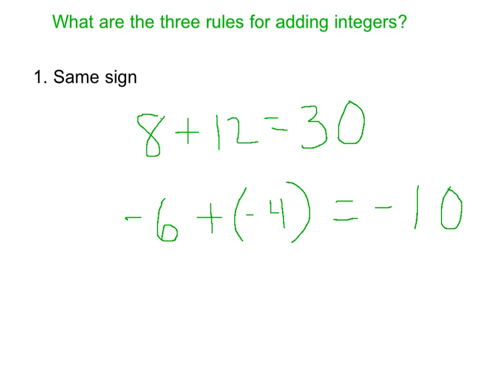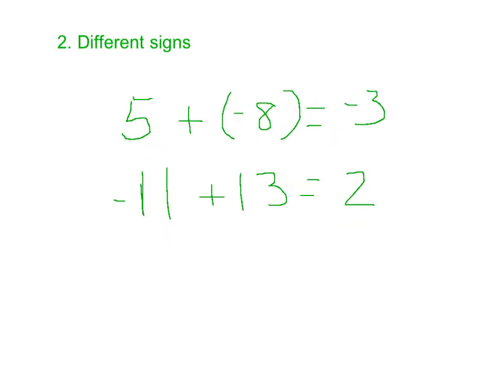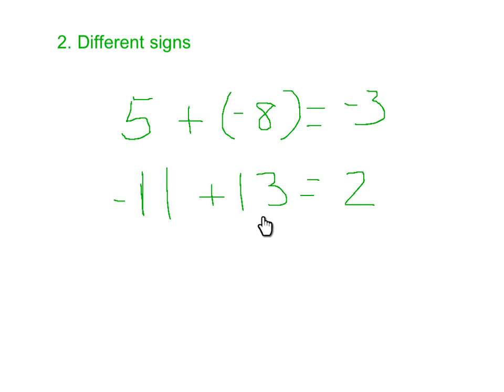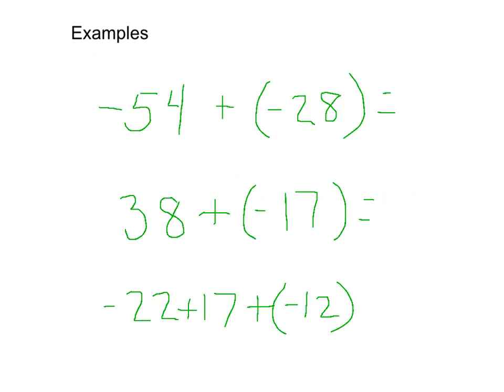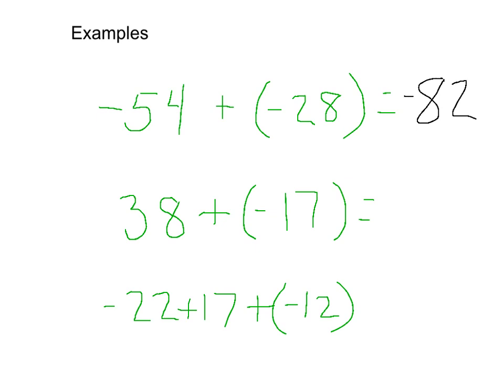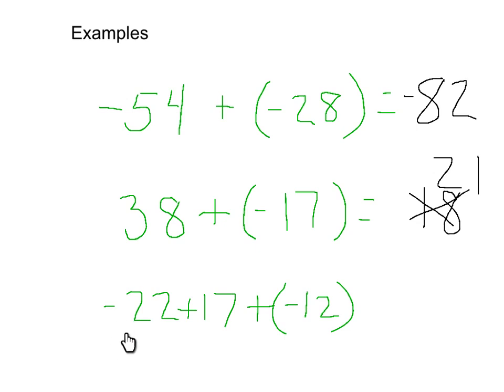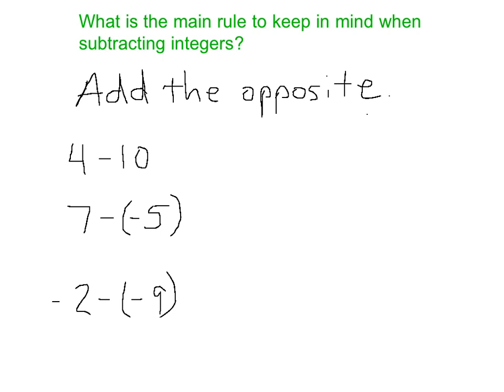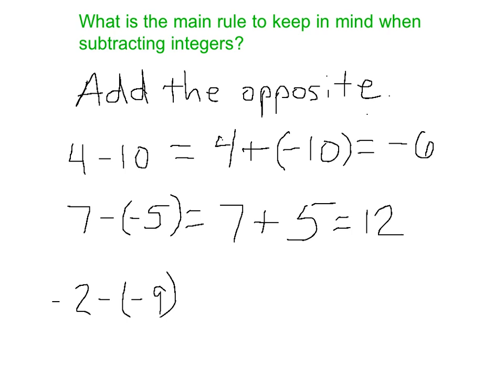Gecko Math Add and Subtract Integers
1.5 and 1.6 + and - integers